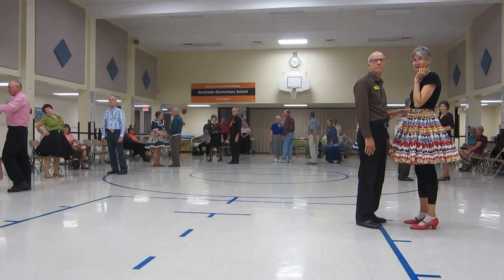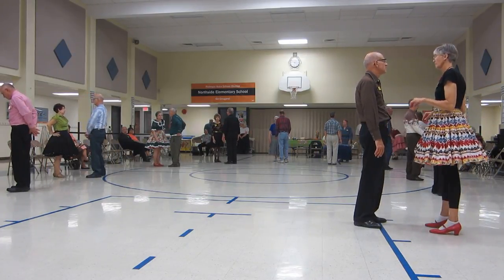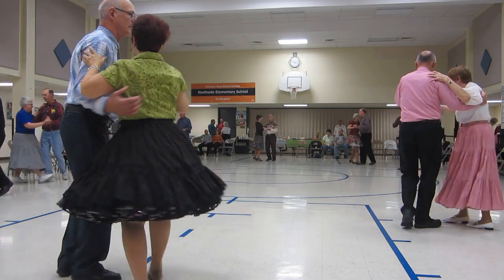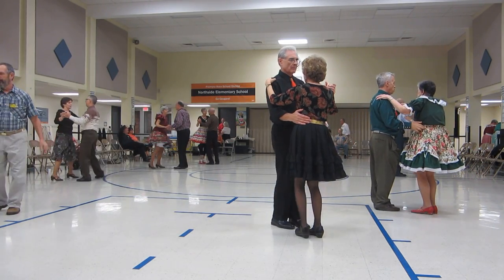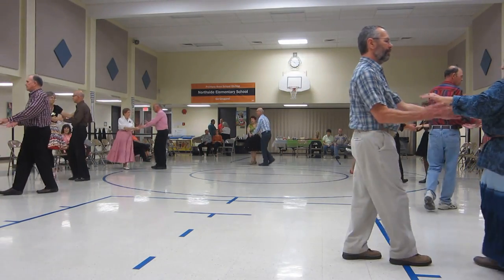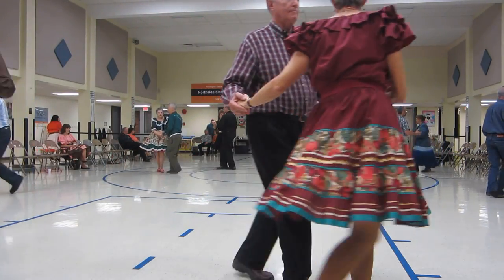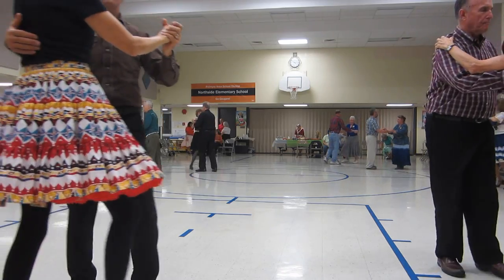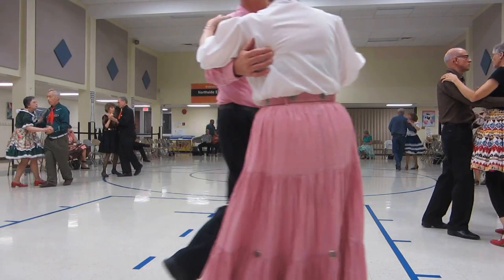99A DEBBIE ELSER CUES "SHINE ON HARVEST MOON" TWO-STEP ROUND DANCE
AT PALM SQUARES SQUARE DANCE CLUB, PALMYRA, PA